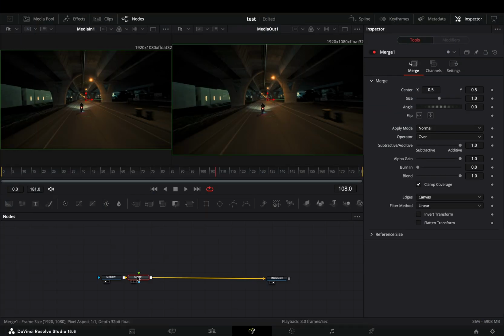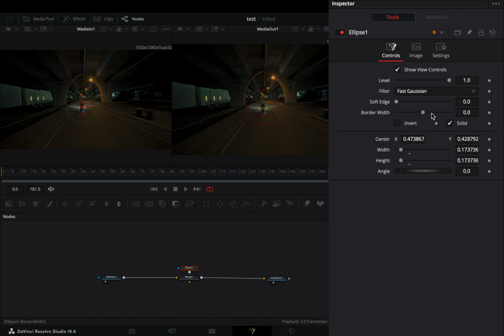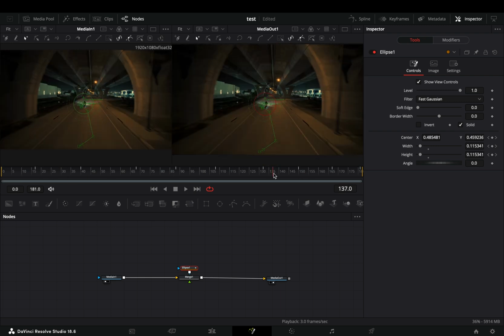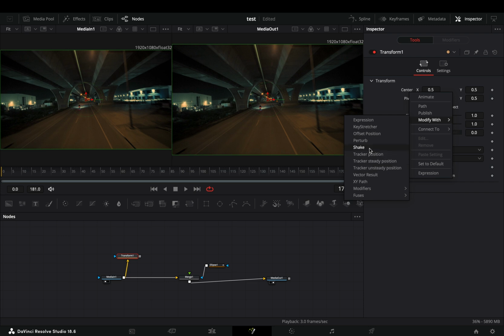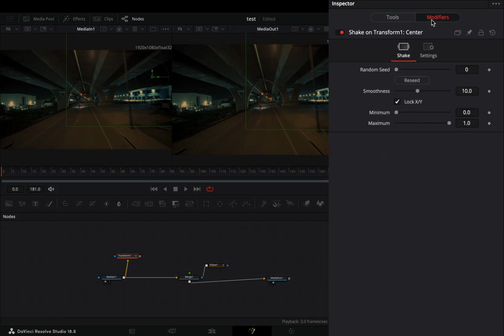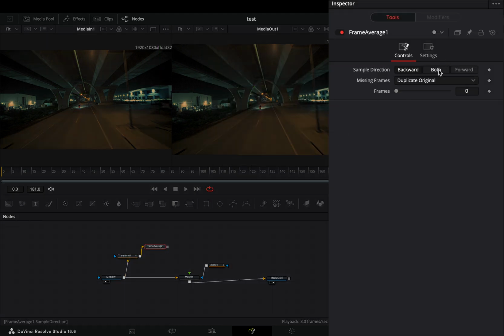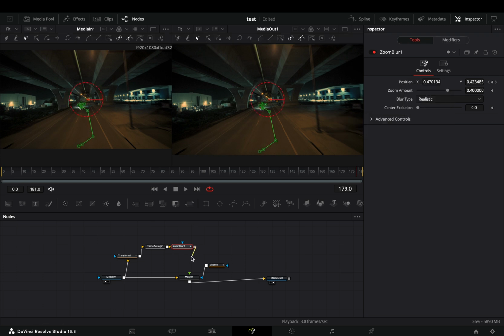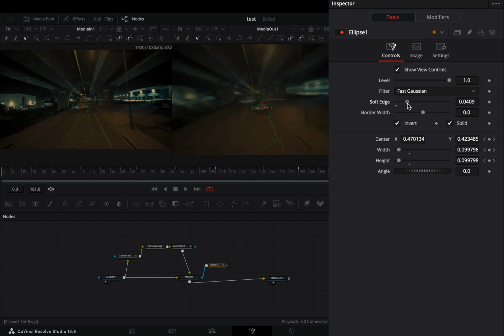The Masked Shutter Speed Effect | DaVinci Resolve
How to make the masked shutter speed effect in DaVinci resolve fusion page

You can send them here :

BTC : 1Ecg6F8UnFHnVxsKhbkecqtge11vBhqS5
ETH: 0xB643C1C8B6C75bcB3426F40f8514CB89Fc294abC